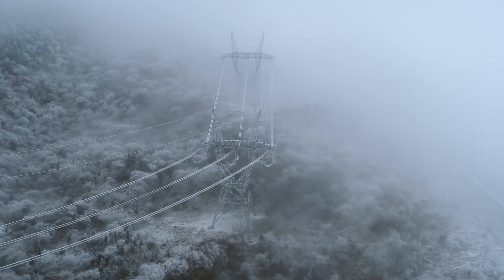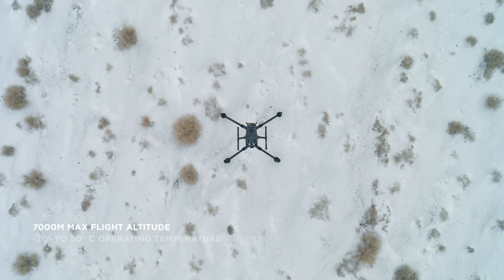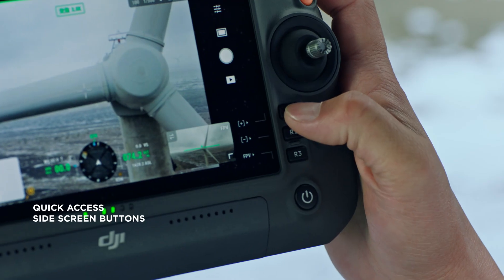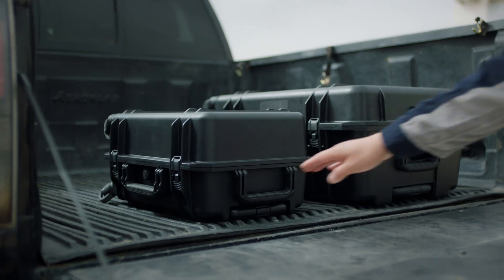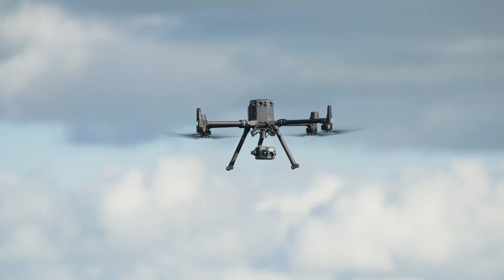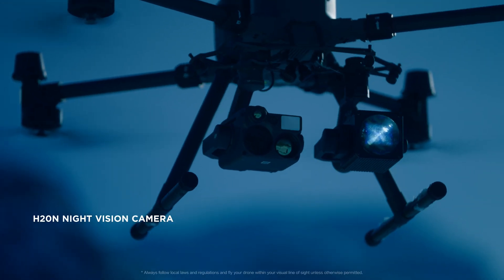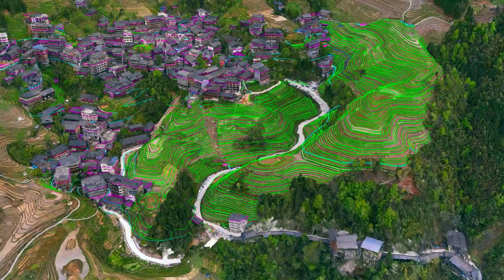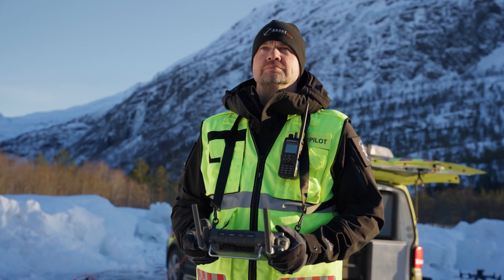Meet DJI Matrice 350 RTK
Introducing DJI Matrice 350 RTK, a fully powered enterprise drone that’s powered to forge ahead.

The DJI Matrice 350 RTK sets a new benchmark in the world of commercial drones, providing users with exceptional performance, durability, and ease of use. Incorporating three years of feedback from Matrice 300 RTK users, the Matrice 350 RTK offers enhanced durability and weather resistance, a new low-light FPV camera, a reoptimized battery system, and much more.

Built to reinvent the way you work, the Matrice 350 RTK continues to elevate the commercial drone industry, empowering professionals across various industries to take their aerial operations to new heights.